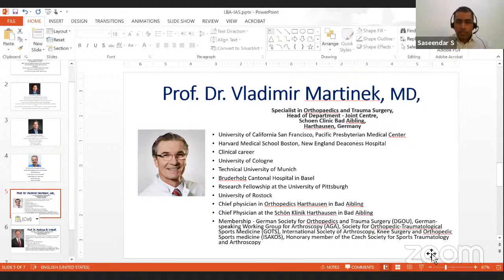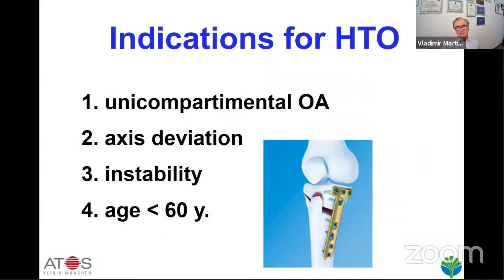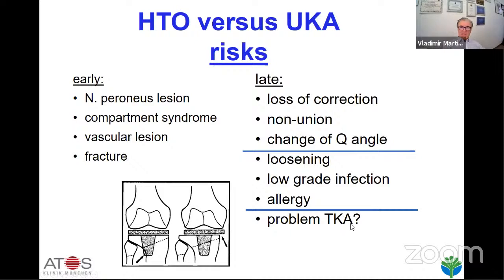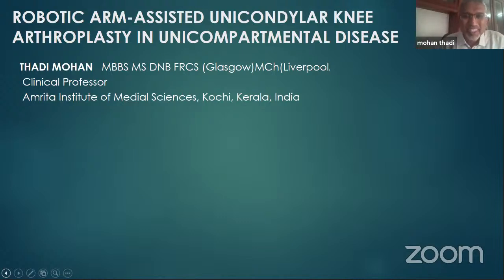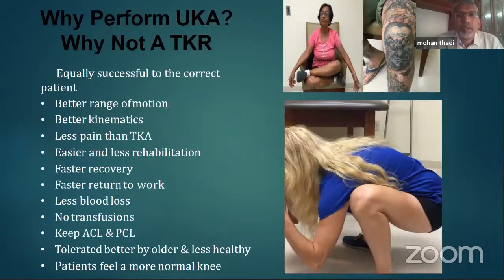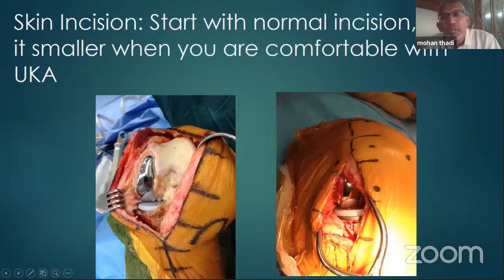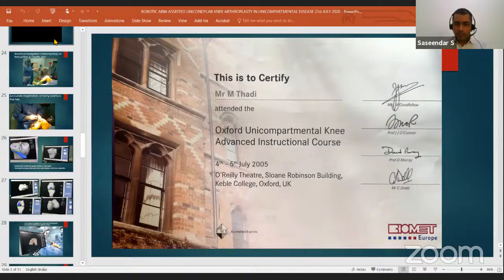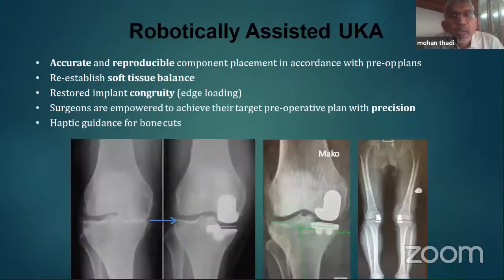HTO vs UKA | Dr Martinek | Dr Thadi Mohan | Dr Imhoff | Dr Kelkar | Dr Saseendar | Dr Kambhampati